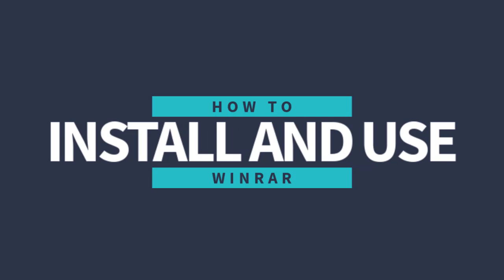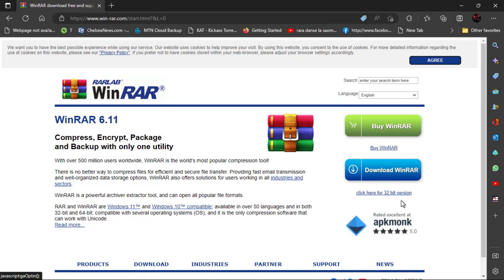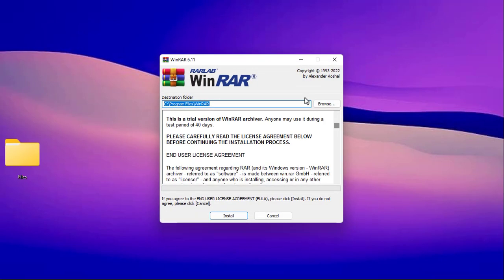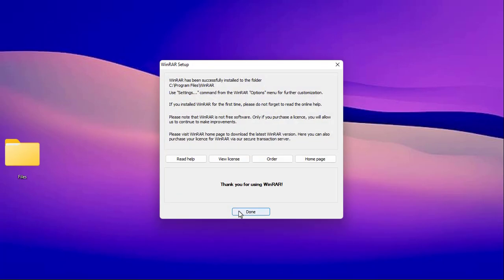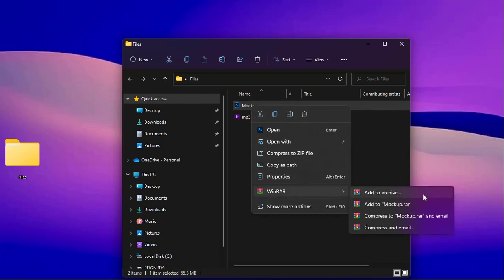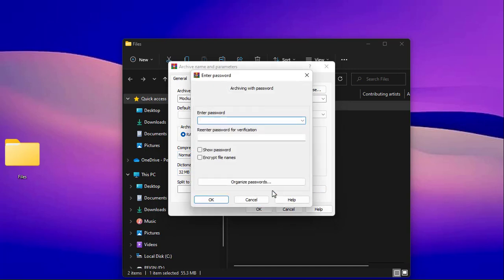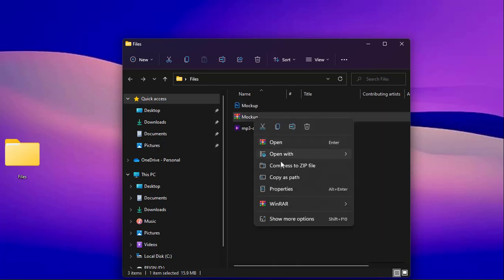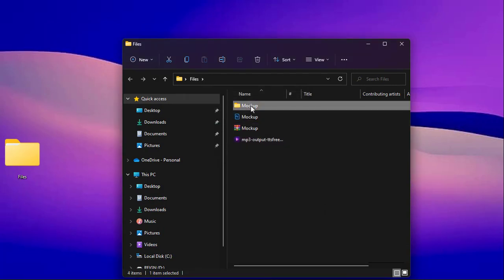How To Install WinRAR On Windows 10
Hi there, welcome to the channel, in this video am going to show you how to install WinRAR for windows 10 and 11